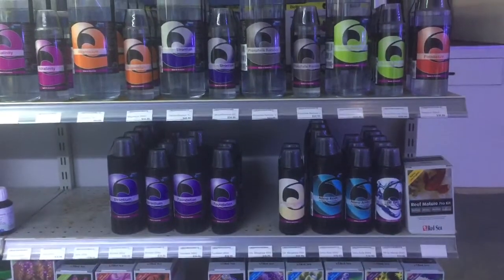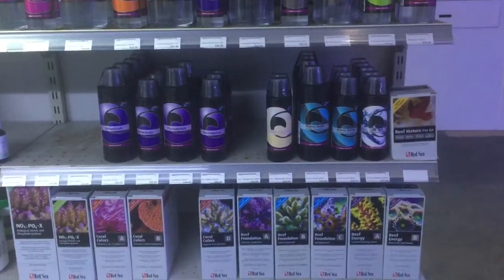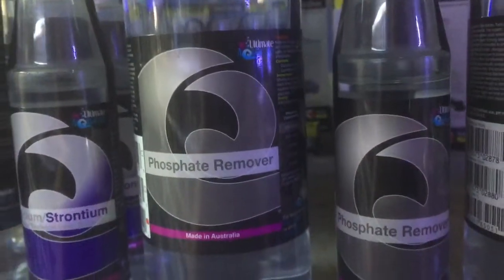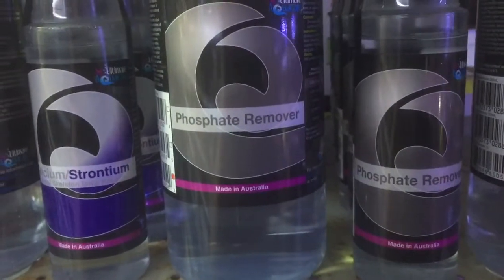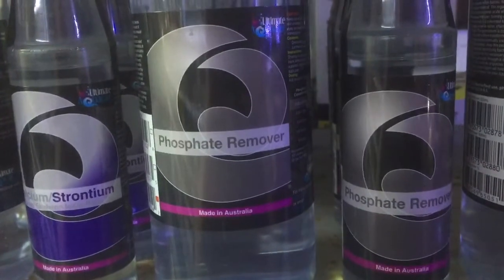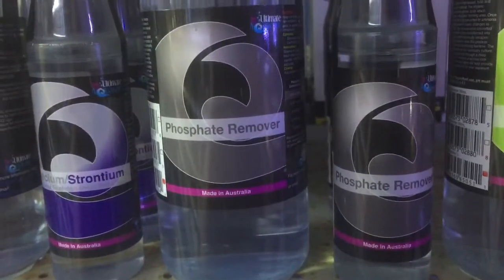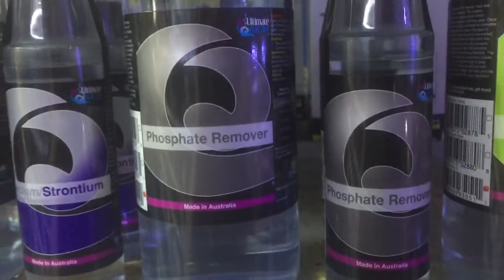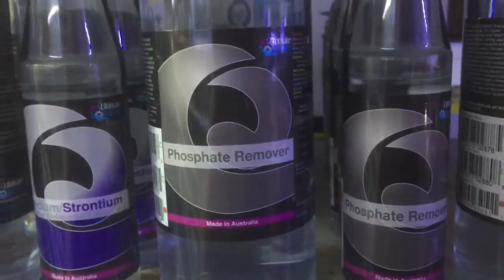Why can Calcium go up without adding Calcium